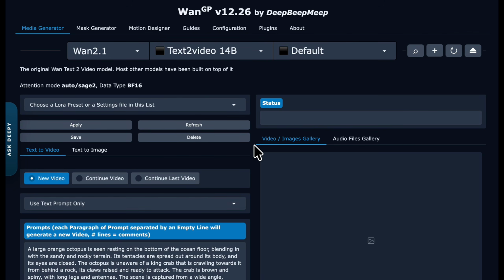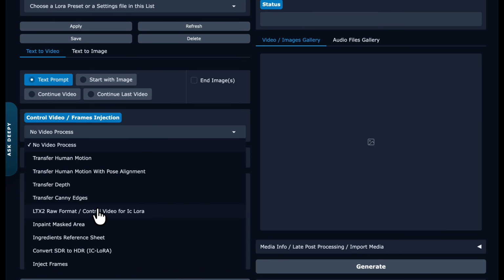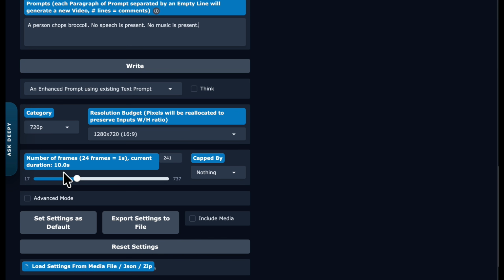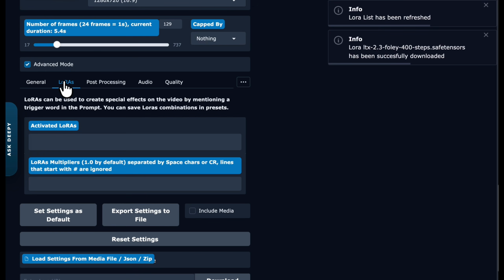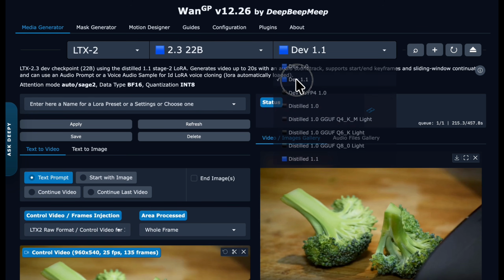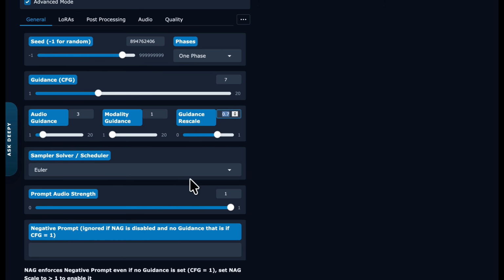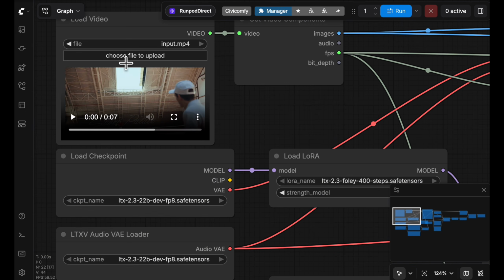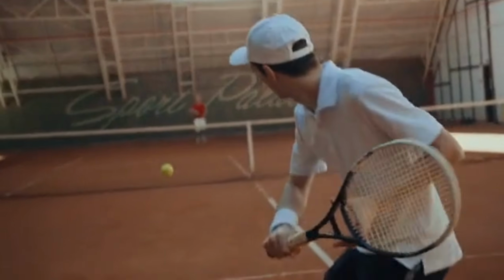I Trained a LoRA to Add Sound Effects to Video (LTX-2.3 Foley)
I trained a LoRA to add synchronized sound effects to video.

In this step-by-step tutorial, I'll walk through running LTX-2.3 Foley LoRA on both Wan2GP and ComfyUI, so you can add synced sound effects without manually searching, cutting, and lining up audio by hand. I'll also compare the results against base LTX-2.3, MMAudio, and Hunyuan-Video Foley. The LoRA and workflows are free on Hugging Face.

🤓 What you’ll learn:
✔ How to generate synchronized foley audio with LTX-2.3 Foley LoRA
✔ How the Foley LoRA changes LTX-2.3 sound generation results
✔ How LTX-2.3 Foley LoRA compares to MMAudio and Hunyuan-Video Foley
✔ How to generate sound effects in Wan2GP
✔ How to generate sound effects in ComfyUI